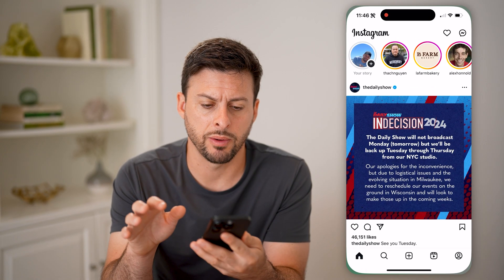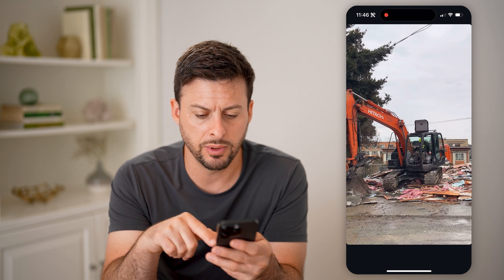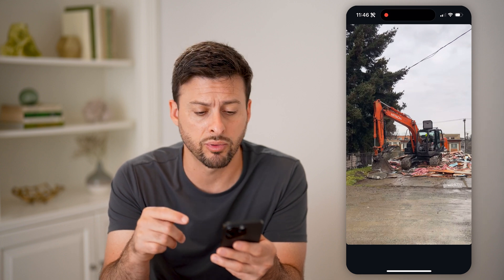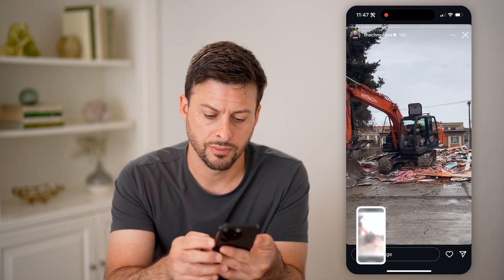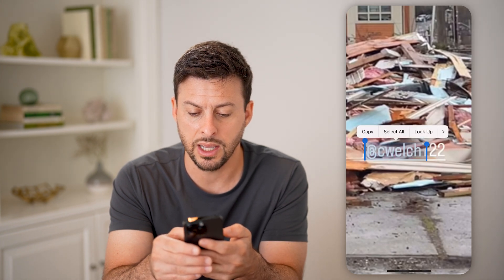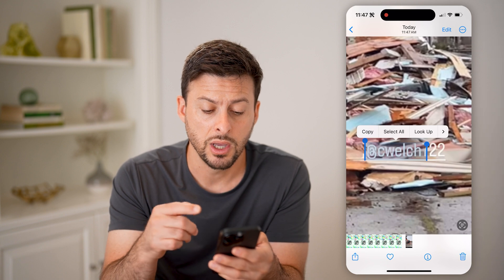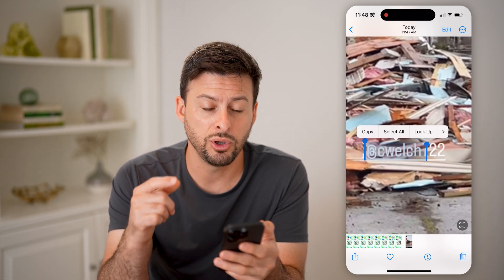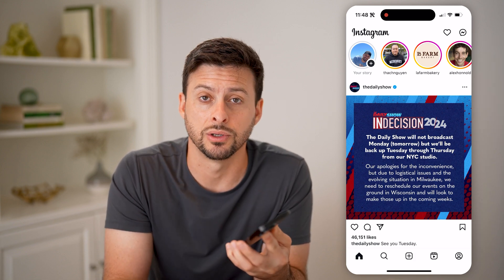How To Check Story Mentions On Instagram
Here's how to check story mentions on Instagram so you can see which specific accounts have been tagged on stories you're engaging with.